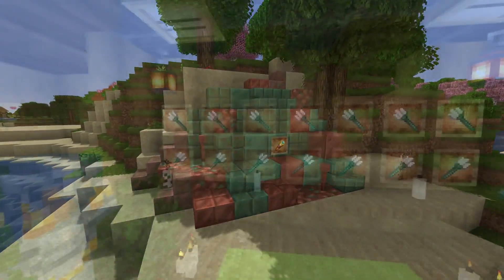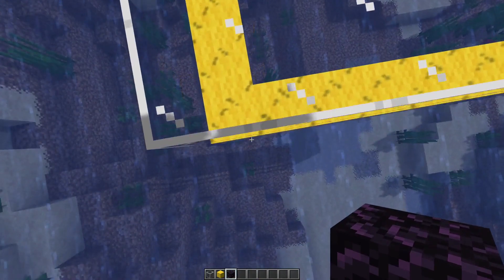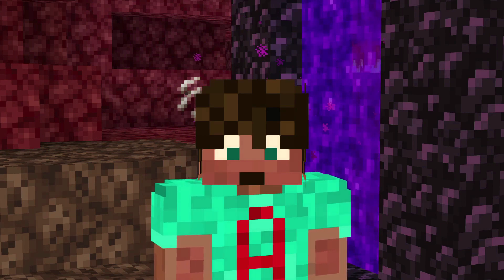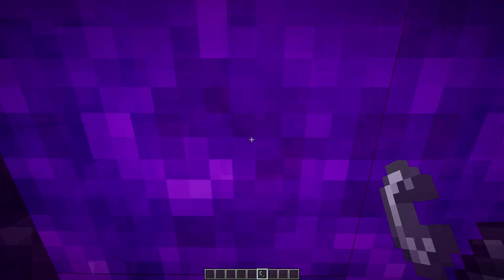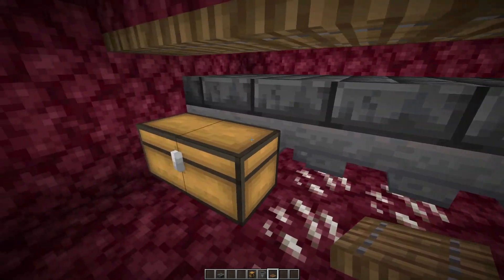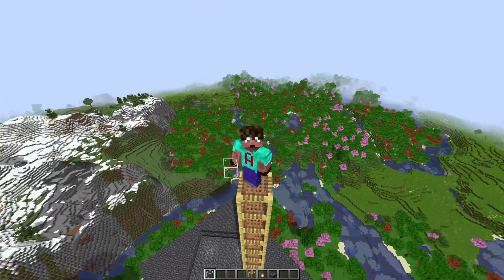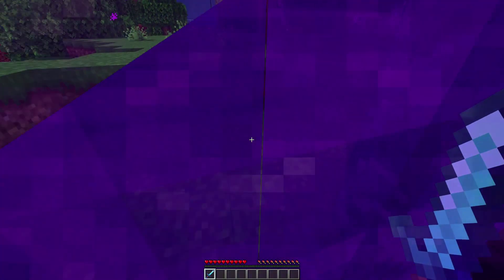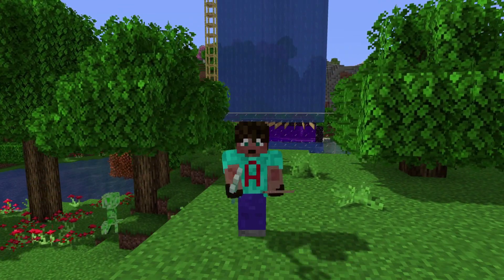Lots of Copper and Tridents | Easy Minecraft Drowned Farm for 1.17+ | NO OCEAN OR SPAWNER NEEDED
This Minecraft Drowned Farm is a really easy Minecraft Copper Farm and also Trident Farm for Minecraft 1.17 and above. Easy to make No Ocean No Spawners

In this Minecraft 1.17 Farm tutorial, with Avomance, I am going to show you how to make a really simple Minecraft 1.17 Drowned Farm.
This Copper farm is so easy to build that you will need very few blocks

I take you through the process block by block

You don't need a Zombie Spawner, you don't need to build deep in the ocean

Its really easy - no water breathing potions or night vision required!

Let me show you how to build a drowned farm in Minecraft Survival for your Minecraft 1.17 world

Works in the Minecraft 1.18 snapshots and should also work in Minecraft Bedrock too! let me know! A Perfect far for the Caves and Cliff's update

Easy Minecraft Copper Farm for Survival Minecraft 1.17 and above. Its also an easy Nautilus shell farm so you can make lots of Minecraft conduits

Want to play Minecraft Skyblock - but a totally unique Skyblock?
Take a look at the isles - free to play with CASH prizes!

A great Skyblock community!

Try now!

• Diamond Patrons have an exclusive world called Diamond Deck where the game settings are "almost creative"

Minecraft 1.17 Farm Tutorials